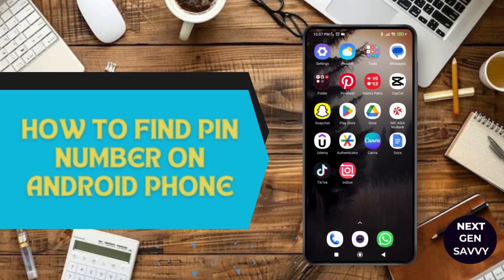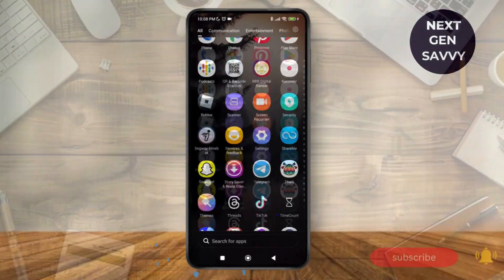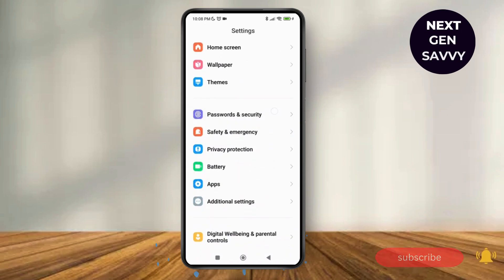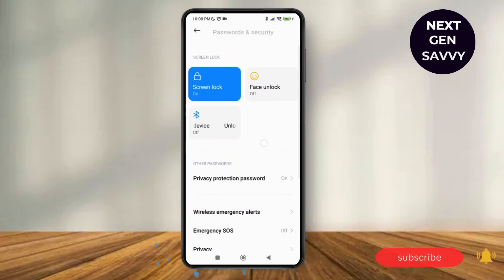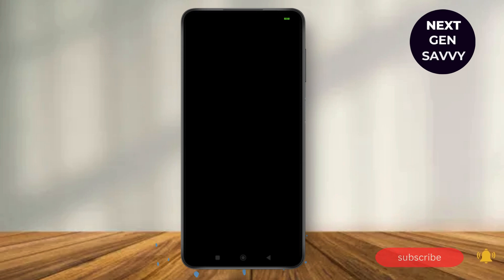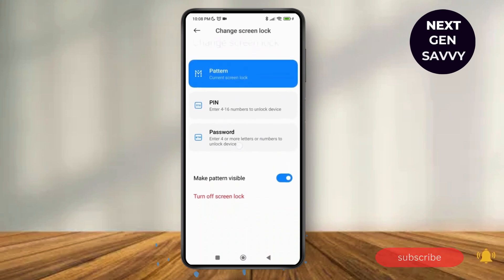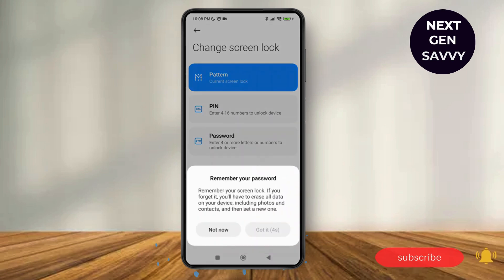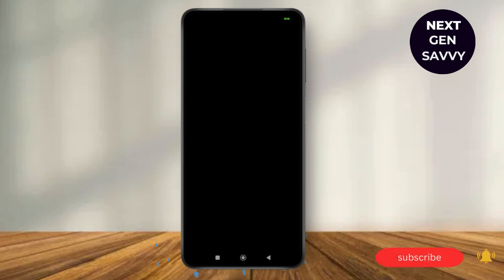How to Find Pin Number on Android Phone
Welcome to our comprehensive guide on "How to Find PIN Number on Android Phone"! If you've forgotten your PIN or need to locate it for any reason, this video is here to help. We’ll walk you through various methods to retrieve or reset your PIN on Android devices. Whether it's through your device settings, using your Google account, or other helpful tips, you'll learn effective ways to regain access to your phone without hassle.

In this video, you'll learn:

How to find your PIN number on Android devices
Steps to reset your PIN if forgotten
Tips to recover your PIN without losing data
How to use Google account features to retrieve your PIN
Troubleshooting common issues related to PIN retrieval